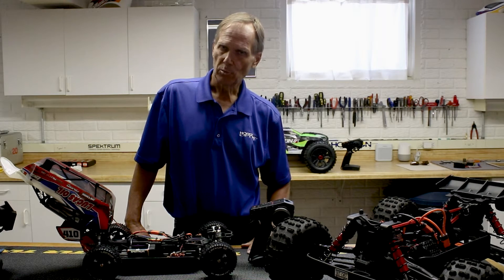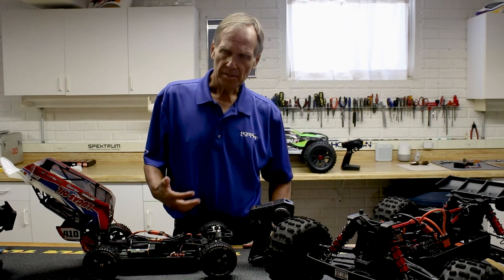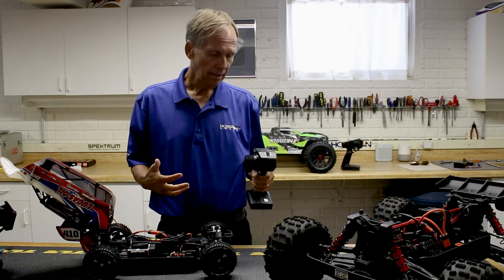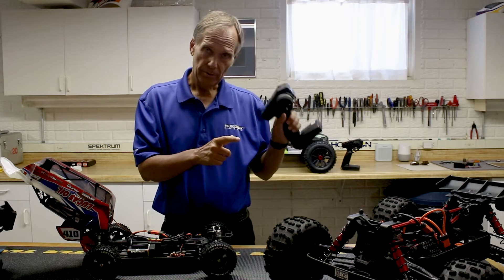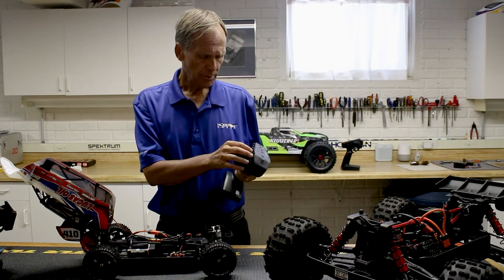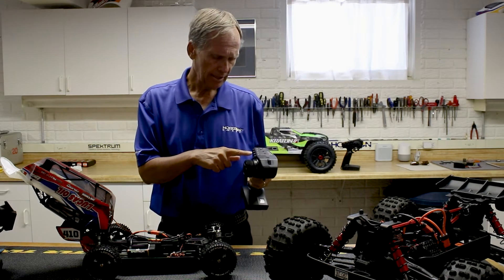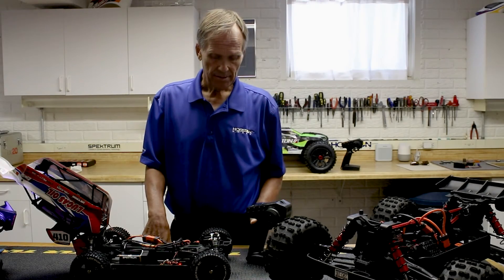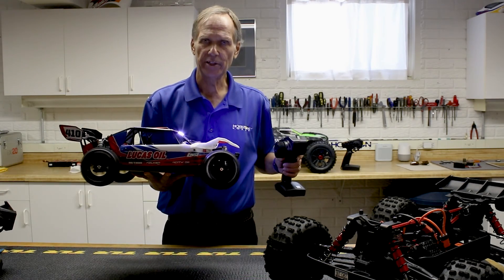Spektrum Quick Hit Tech Tips - Firma Smart ESC Calibration Guide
Having trouble with your AVC equipped Arrma or Losi model? Watch this series first!

In this video John takes a moment to walk beginners and those new to AVC in their RTR (ready to run) Arrma or Losi vehicles. He makes some important points and guidelines to help you become more successful with your AVC equipped bashers and speed run vehicles.

This is the third of 3 videos in our Quick hits that focus on AVC setup and Calibration for RTR Losi and Arrma vehicles